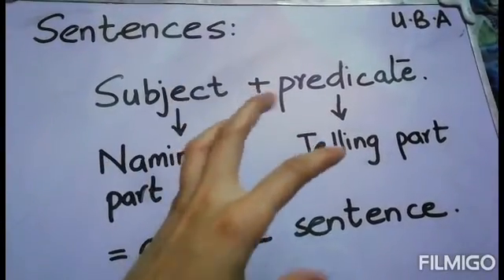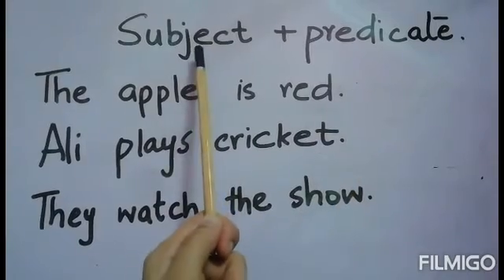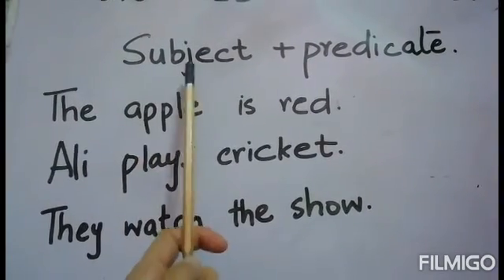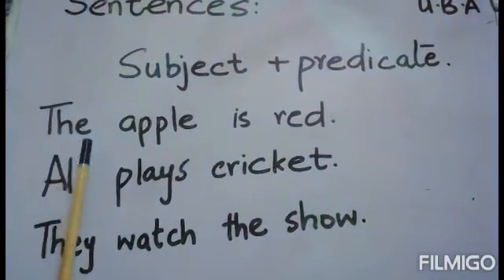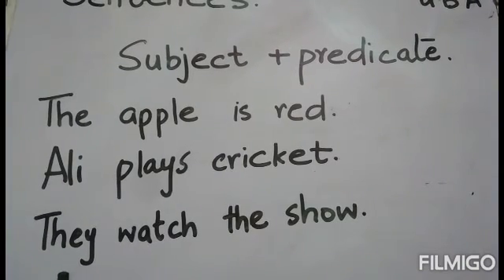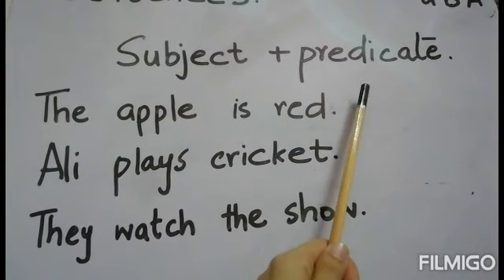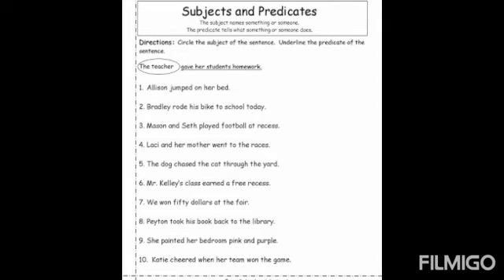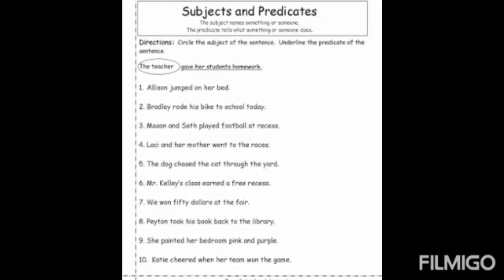What is Subject ? What is predicate?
Unique Basic Academy